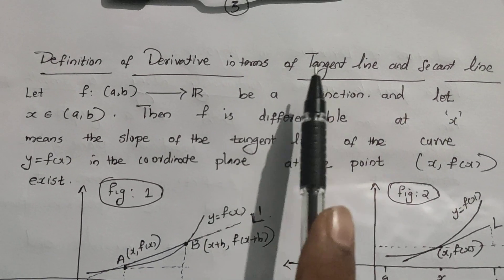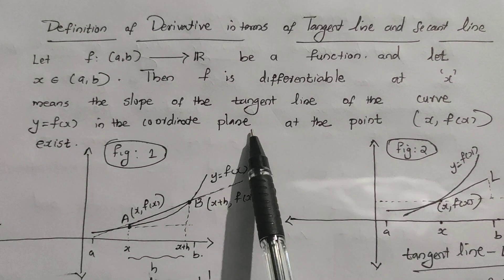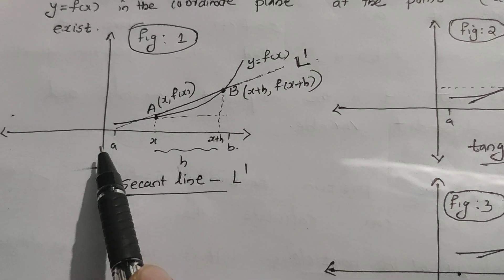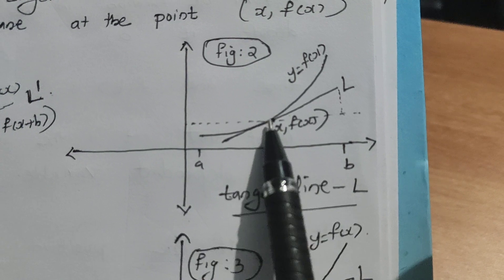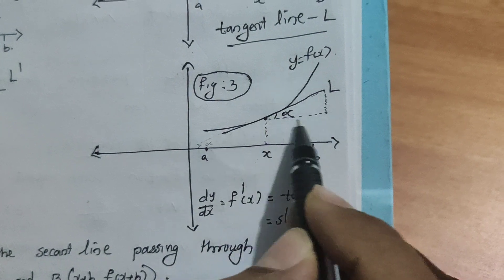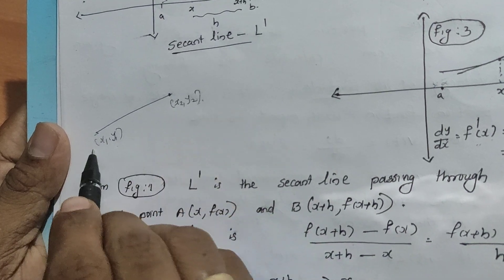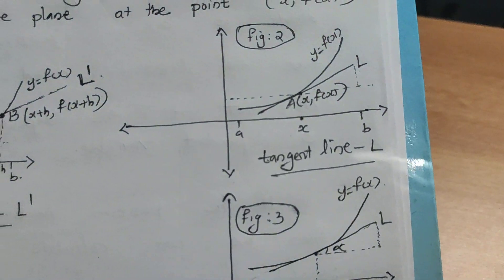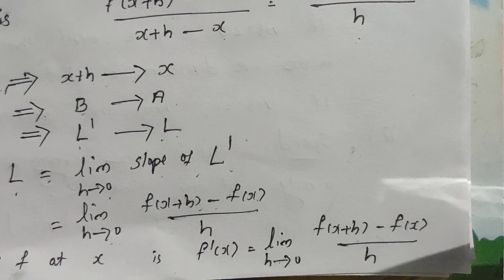MTS2B02-Session 2-Part 3 by Devadas V, Asst. Professor , SN College Alathur , Palakkad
Derivatives and it's Applications